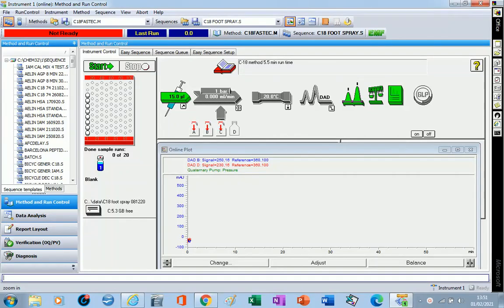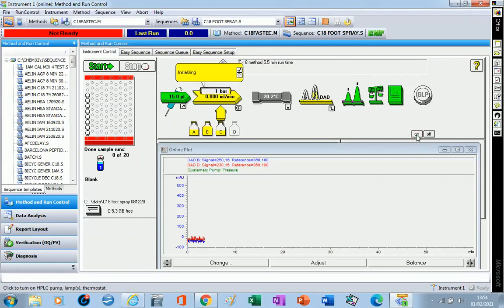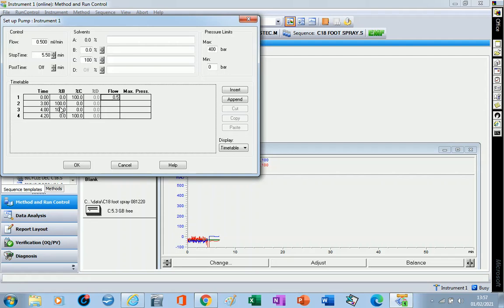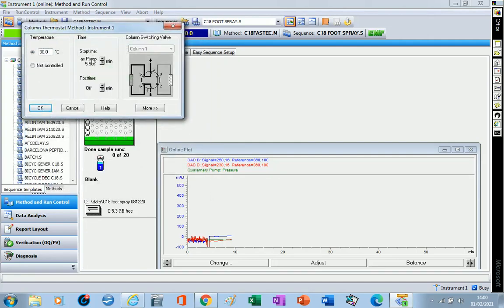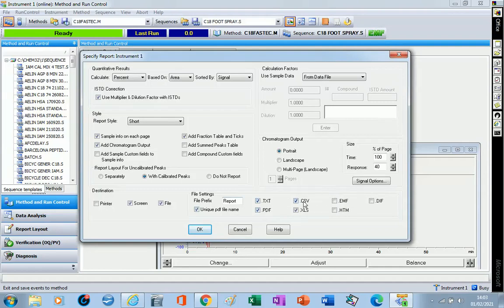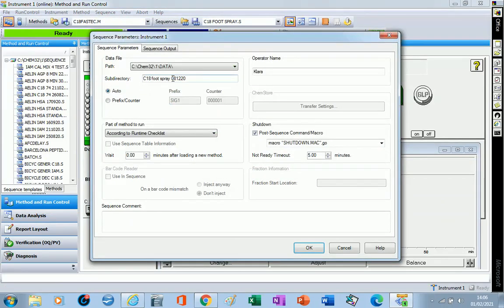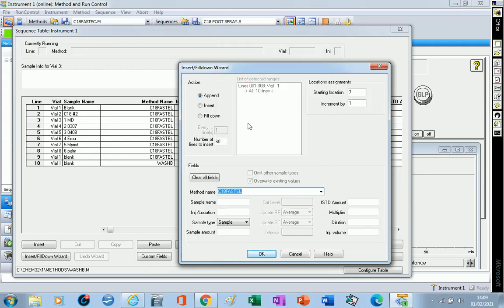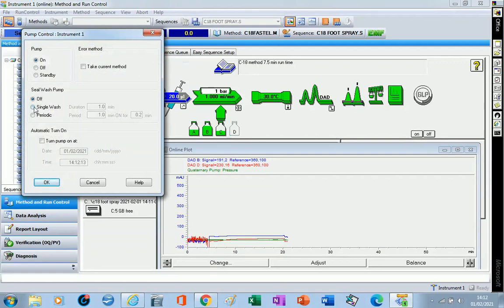Agilent 1100 start up with ChemStation (Editing method and sequence files)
This video is a screen recording of starting up an Agilent 1100 HPLC, editing the ChemStation Method and Sequence files.
The video shows only the basic, most important parameters that one need to consider for running an HPLC analysis of mixtures.